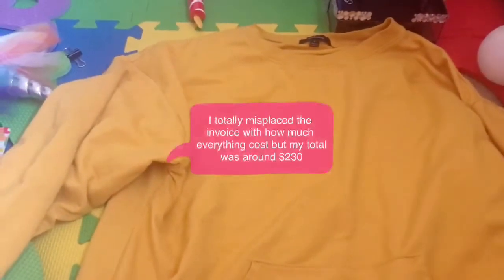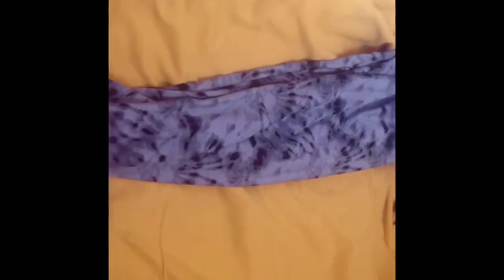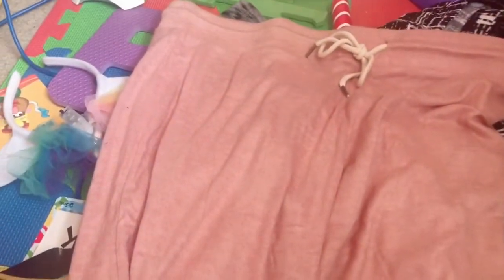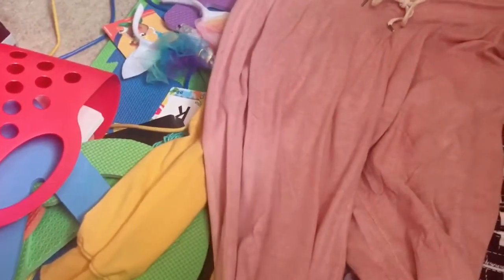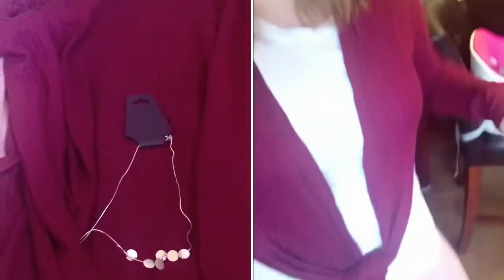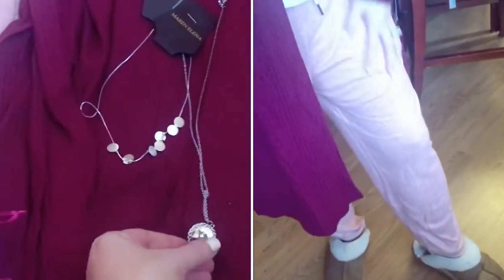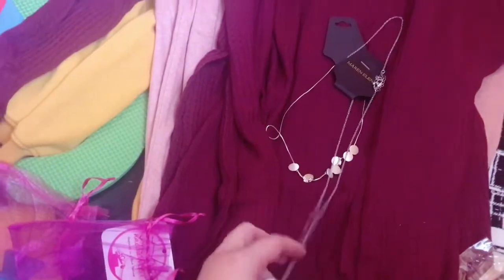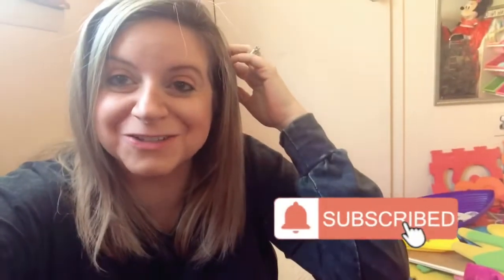Last Nadine West Review/cancelled subscription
YouTube description

Hey👋 friends 👯‍♀️! Today I’m sharing my last NadineWest shipment 📦 for now! Going forward I will be focusing more on stay at home 🏡 mom content including everything toddler tips to self care 🧖‍♀️! But first up Vlogmas 🎄! If you are a mommy youtuber looking for some fellow support during vlogmas join our vlogmas mama Facebook group below ⬇️

Let’s connect:
Insta, Twitter and Snap➡️ @lippyhousewife

About Me:  I am a work from home/stay at home mom to my 2 year old Shayla.  I have always enjoyed working from home so I enjoy testing out different work from home jobs and sharing with other mamas like myself!

I have been loving Home Chef and think you will love it, too!

With perfectly portioned ingredients and easy-to-follow recipes delivered to your door, plus $40 off your first order, what's not to love?

I ordered my groceries from Shipt! Use my link and get $50 off membership when you sign up!